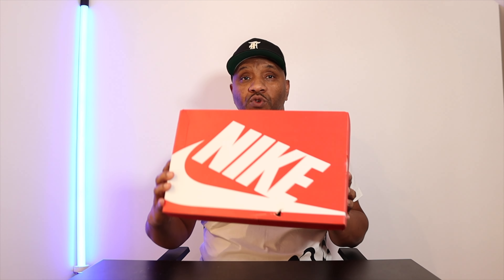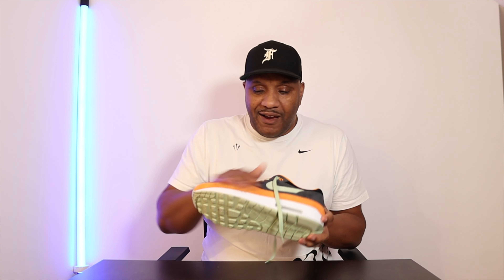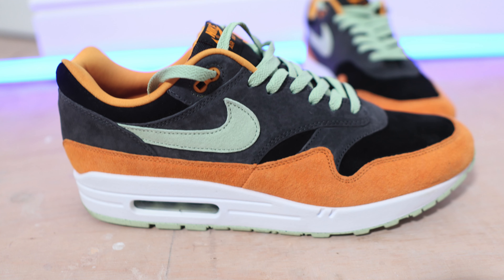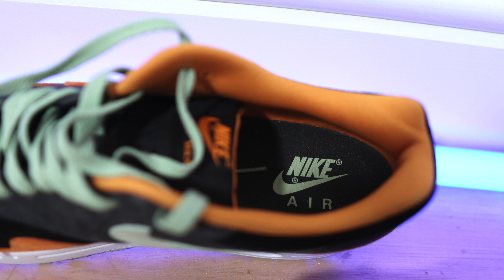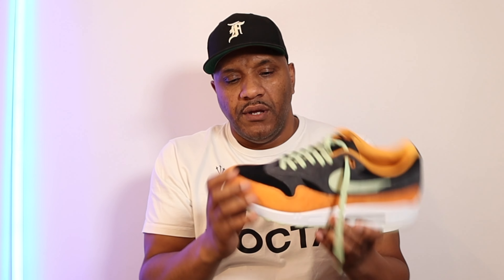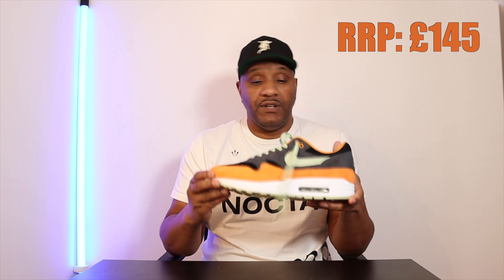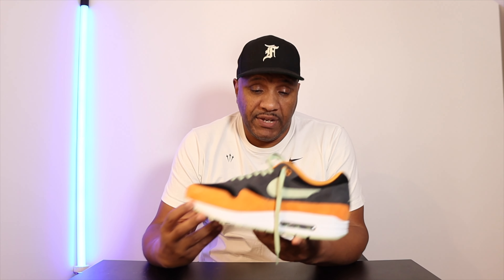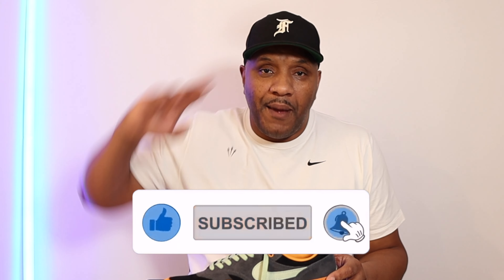Nike Air Max 1 - Ugly Duckling Pack - ON FEET REVIEW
Nike dropped a pack of two kicks called "The Ugly Ducklings"  on an Air Max 1 colourways inspired by the 2001 Japan-exclusive "Ugly Duckling" Dunk pack. The Honeydew colourway is crazy with coloured shades accented all over. Check out the review if you're looking to buy and let me know if you're feeling these.

Air Max 1 Premium "Honeydew" - The only on-feet review to watch.

For you ShoeStack goods, use the following link and go get them boxes and accessories:

Nike - Limited sizes
END. - Limited sizes
OffSpring - Limited sizes
FootPatrol - Limited sizes

DM - Insta or on Twitter